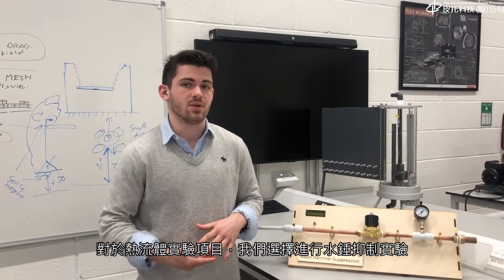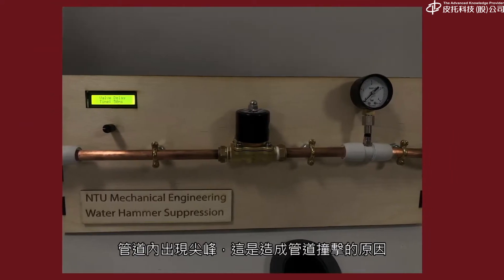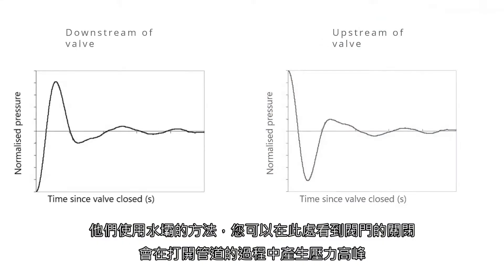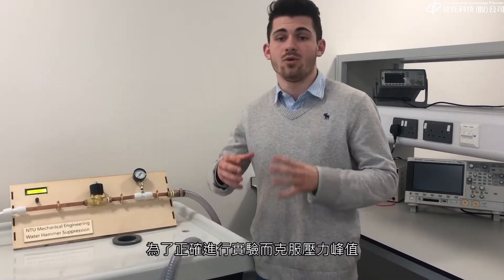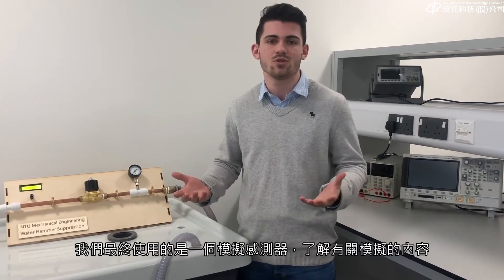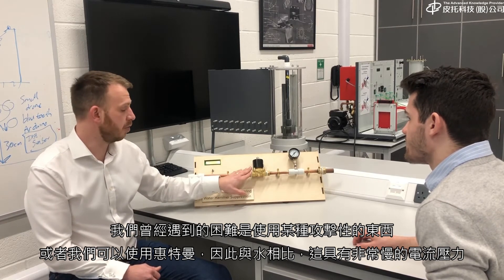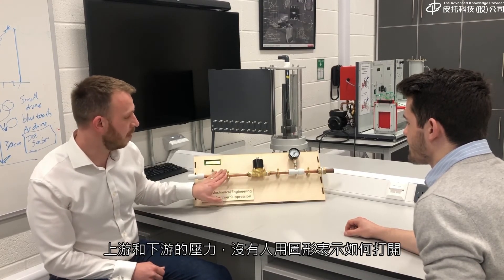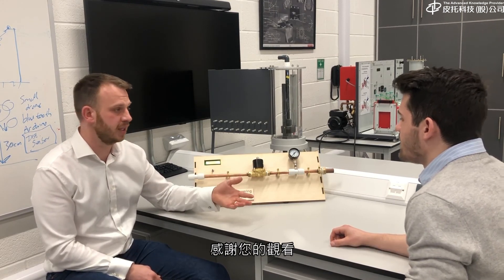流體力學-水錘抑制實驗– Competition Entry from NTU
產品詳細資訊